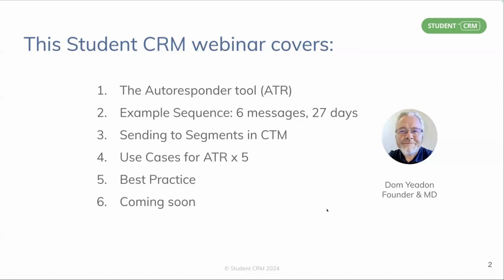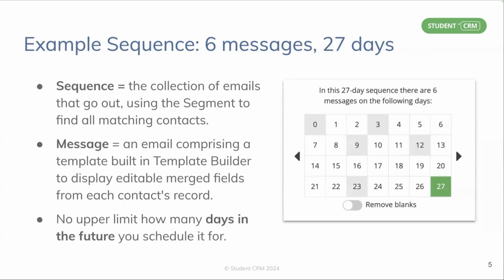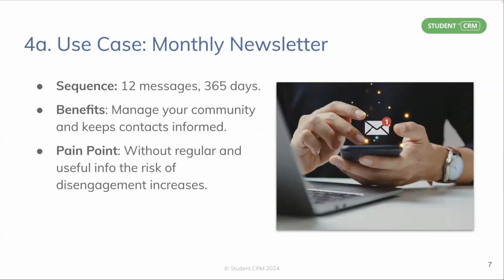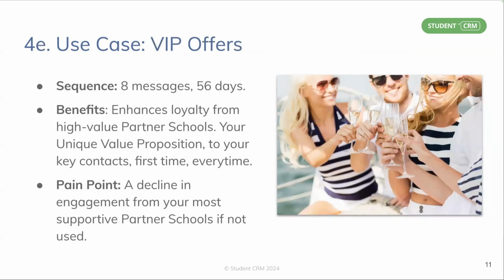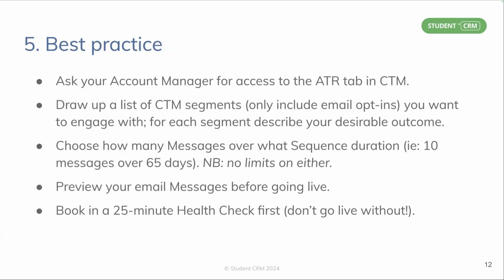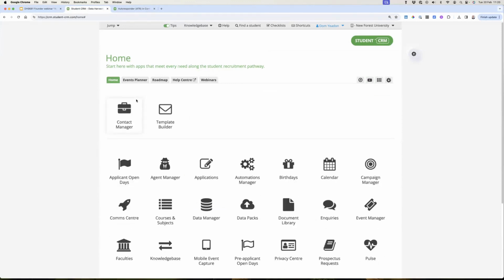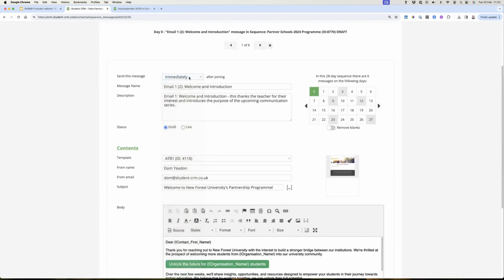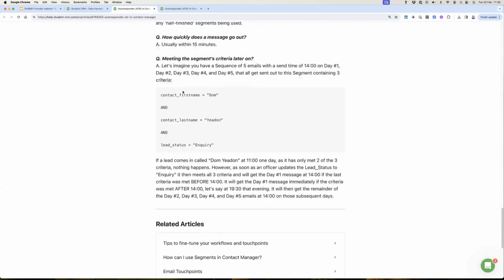Founder Webinar: Autoresponder tool in Contact Manager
This Student CRM webinar covers:
The Autoresponder tool (ATR)
Example Sequence: 6 messages, 27 days
Sending to Segments in CTM
Use Cases for ATR x 5
Best Practice
Coming soon